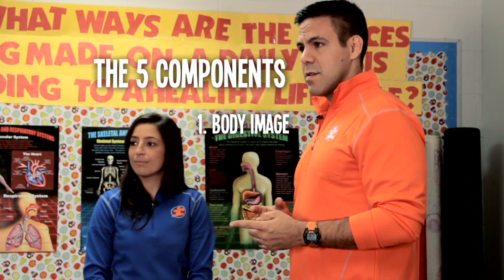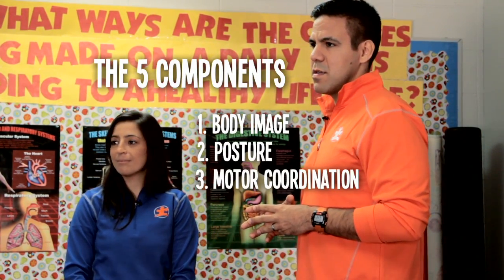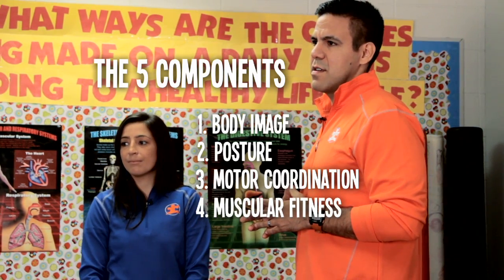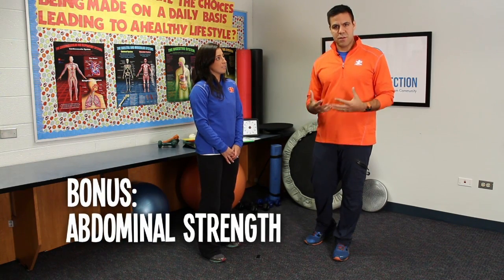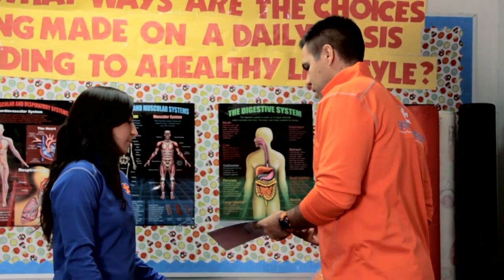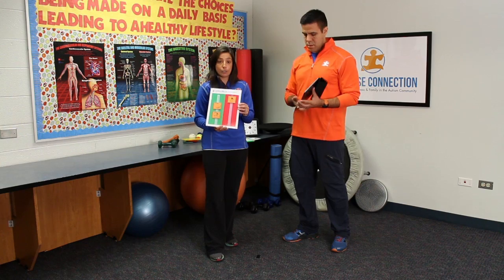Autism in Children: Starting an Exercise Program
Autism fitness experts Coach Dave (David Geslak) and Coach Ashley (Ashley Palomino) share the Five Exercise Connection Standards to create a successful autism fitness program.

NCHPAD (National Center on Health, Physical Activity and Disability) is the nation’s premier center in promoting the health and wellness of people with disability.